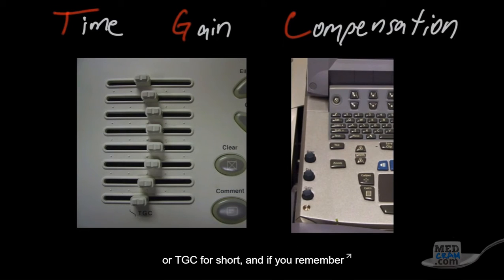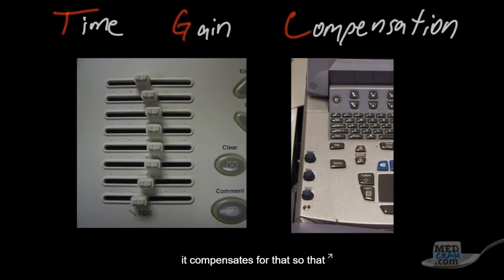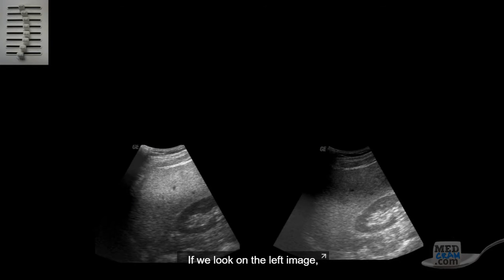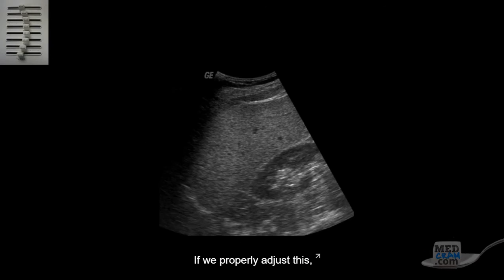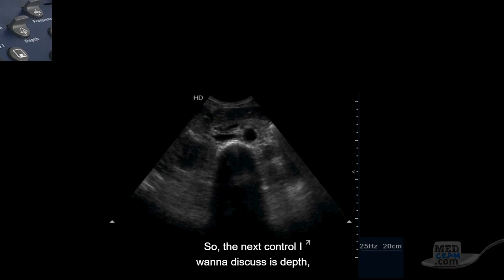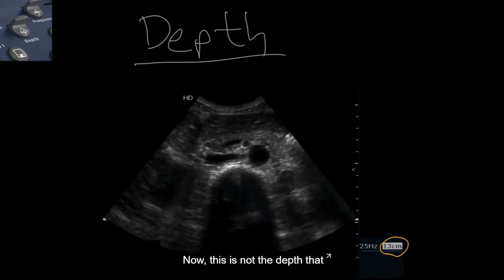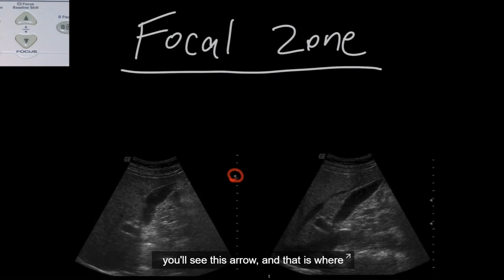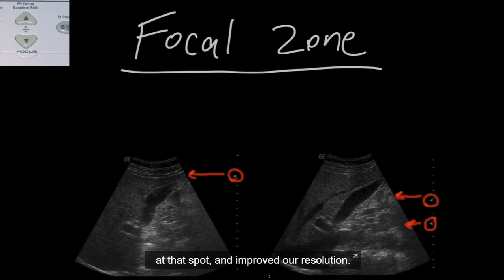6 Us Knobology part 1